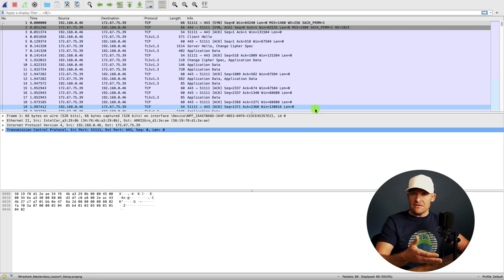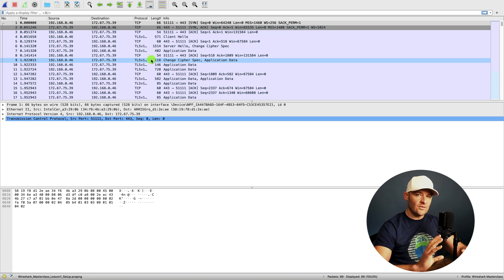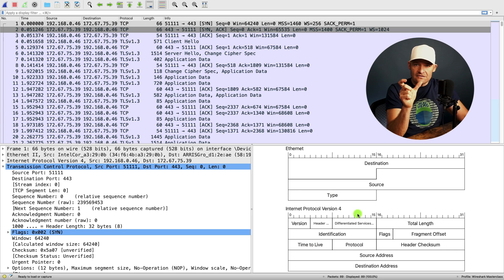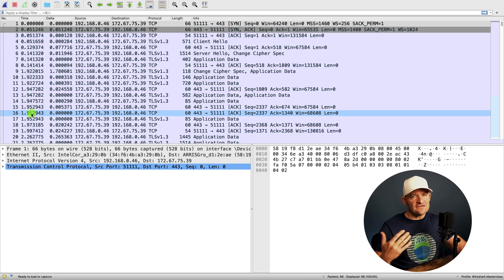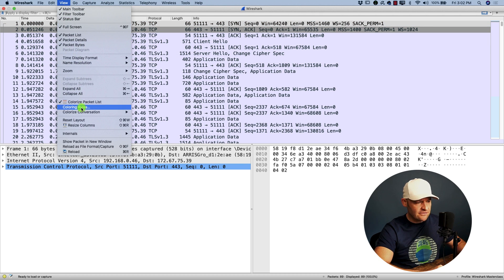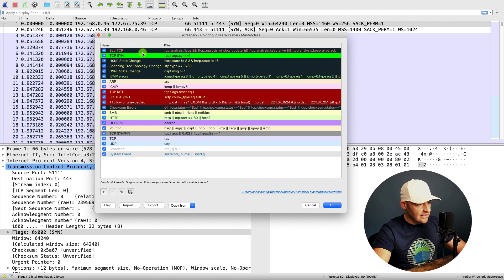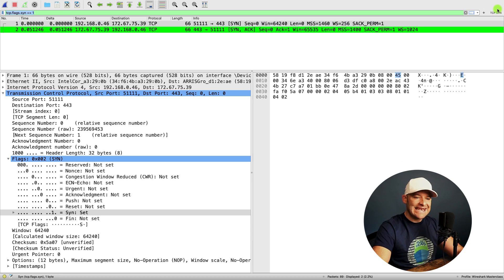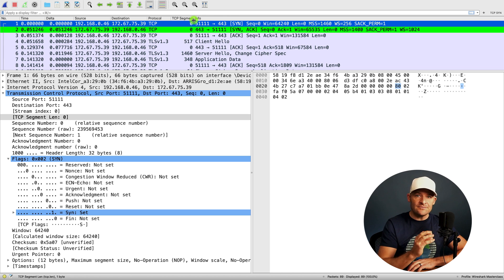Learn Wireshark! Tutorial for BEGINNERS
Let's get some free Wireshark training!
Welcome to the Introduction to Wireshark Masterclass - Lesson 1. This is a tutorial on the fundamentals of Wireshark Analysis.

(Select Export | Download to pull the trace down locally)

Also don't be shy, chat it up in the comments!

Chapters in video:
0:00 Introduction to Wireshark
1:01 Configuring Profiles
3:05 Adjusting the Layout
6:17 Adding a Delta Time Column
8:27 Coloring Rules
12:35 Saving Display Filter Buttons
14:37 Adding Columns